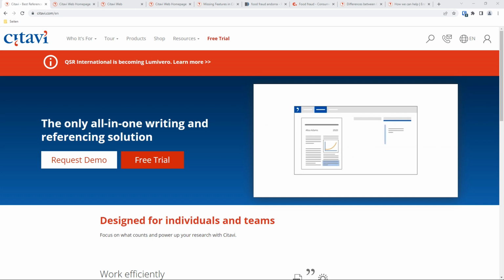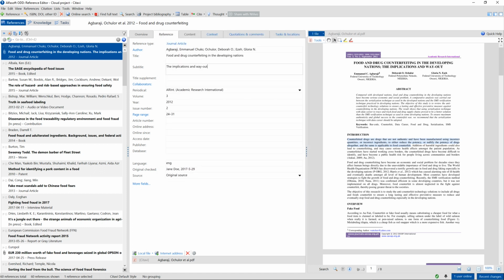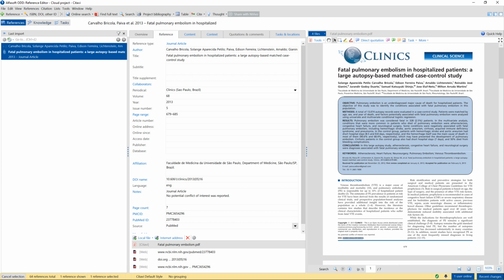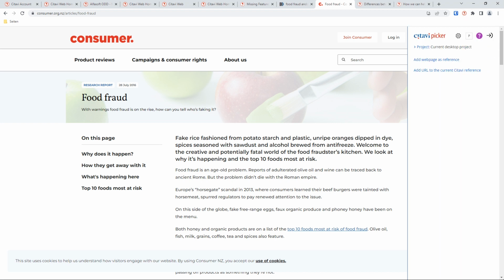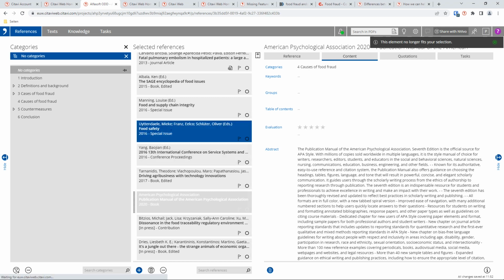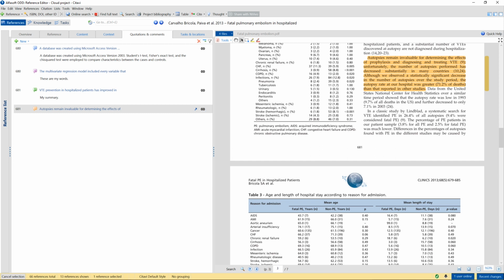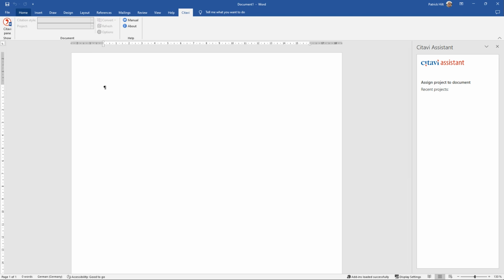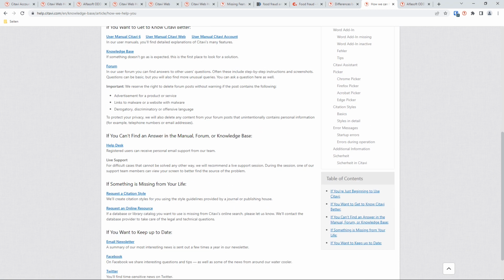Citavi - Organizing knowledge with Citavi 6 and Citavi Web (2023)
In this webinar we will demonstrate how easy it is to extract information from PDFs, and how to collect your notes and comments on individual passages, as well as your own ideas and thoughts.

- Analyse pdf files and extract direct and indirect quotations, summaries, and your comments
- Create notes with your own ideas and thoughts
- Structure the collected elements in a meaningful way
- Quickly find everything when you need it during the writing process
- Publish your work with formatted quotations and citations